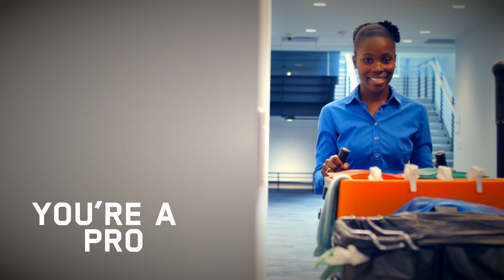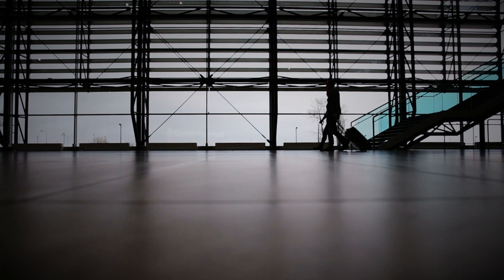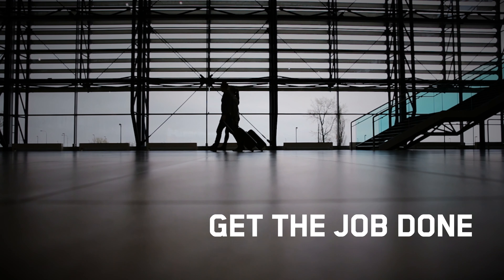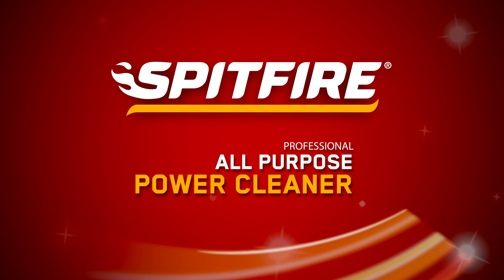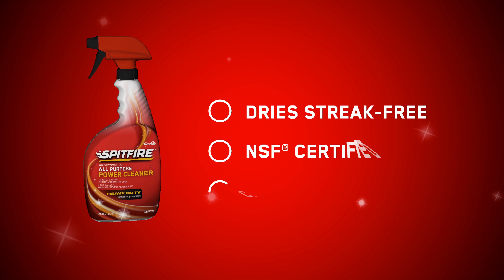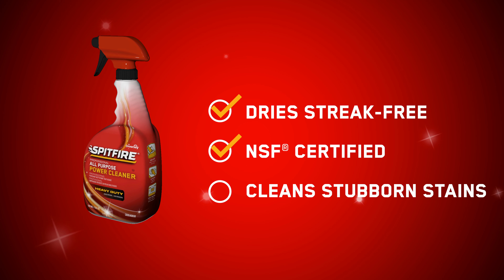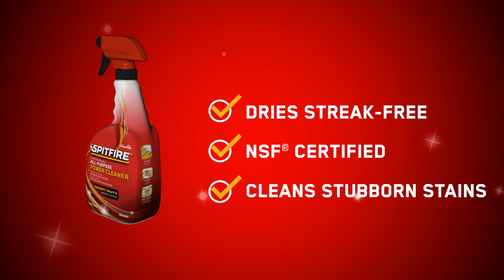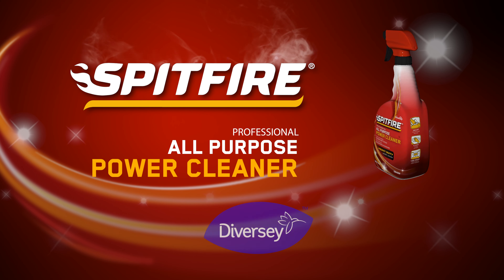Spitfire | All Purpose Power Cleaner | Ready to Use | Diversey Brands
Super-strength Spitfire cleaner eliminates grease, petroleum and food soils. This powerful cleaner works on the toughest dirt, grime and stains on a wide variety of surfaces. Lightly scented and pleasant to use, this no-rinse formula leaves no residue. Red in color with a fresh pine scent. NSF C1 Registered.